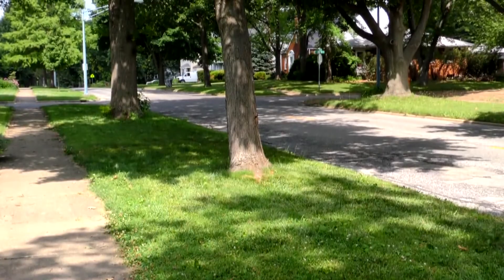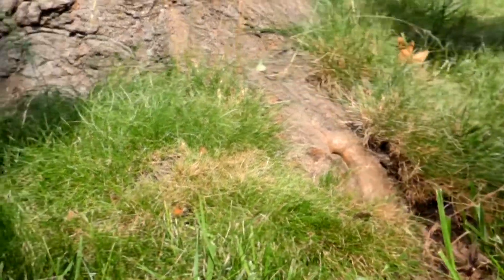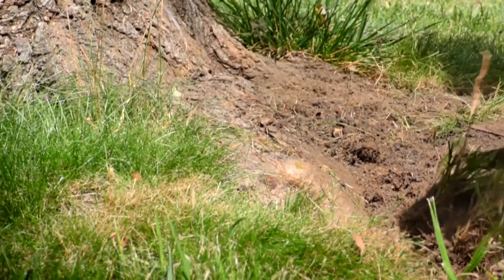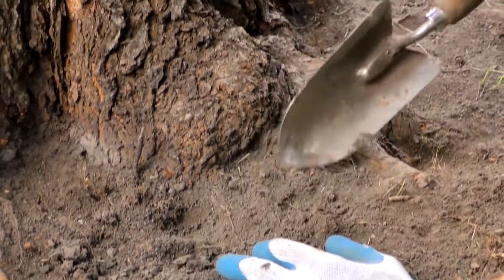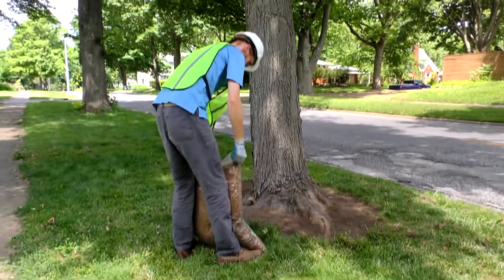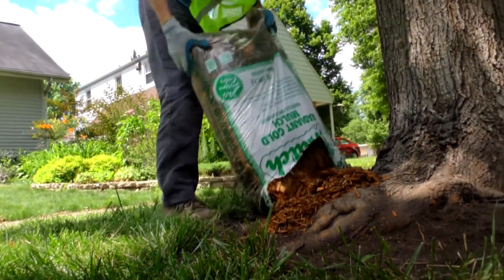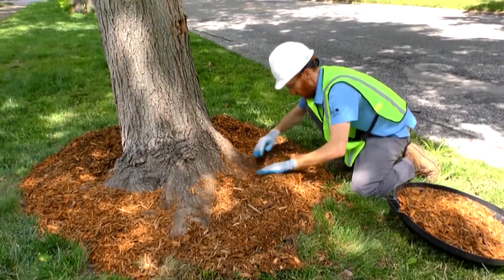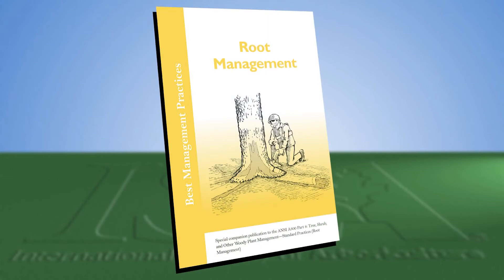Best Practices - Manual Root Crown Excavation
This month’s Best Practices Podcast focuses on an often forgotten area of tree inspection; the root crown. A simple root crown excavation can reveal a wealth of potential problems, and when done and mulched, provide a needed safety buffer zone around the tree.